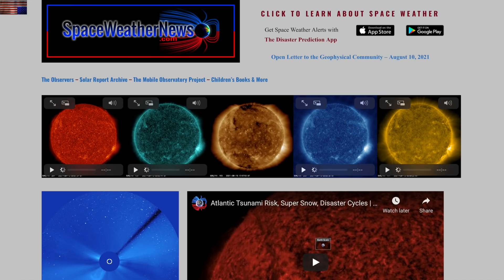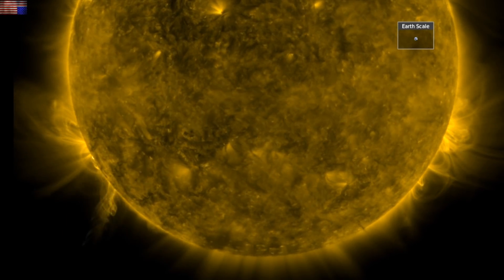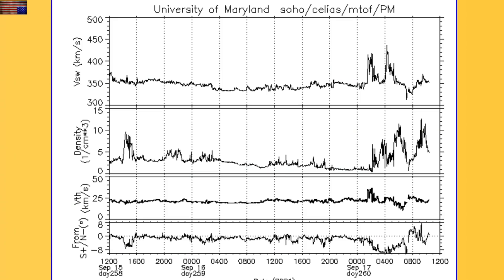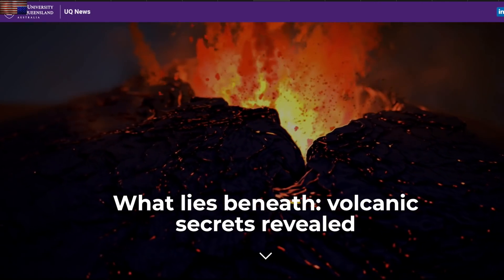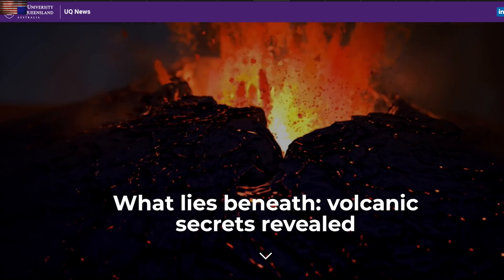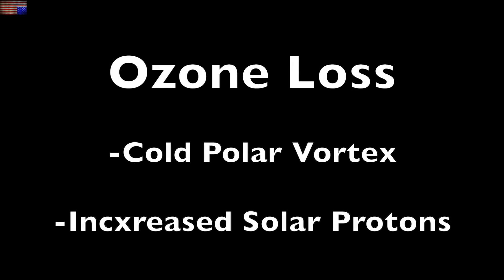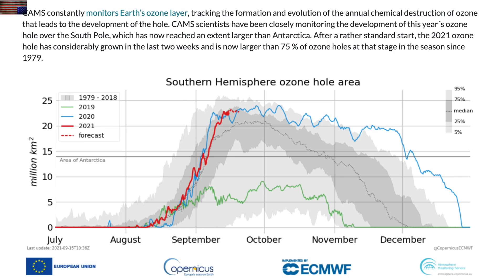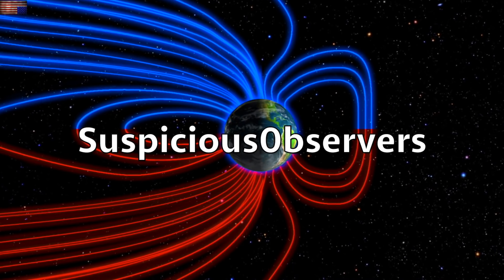NOAA/NASA Satellite Fail, Ozone Hole, Blot Volcanos | S0 News Sep.17.2021